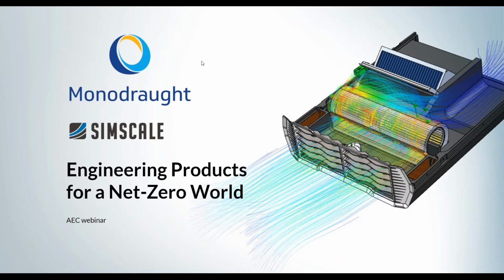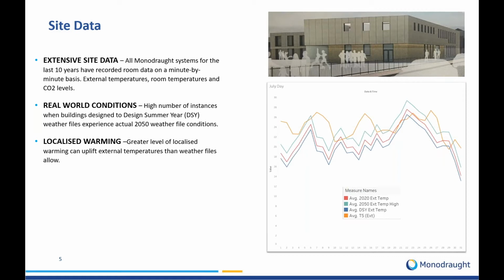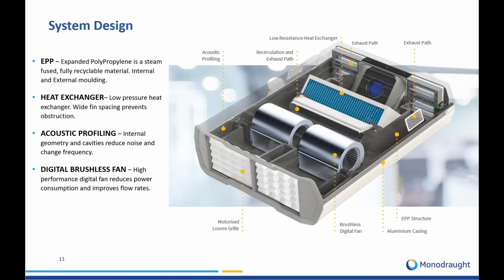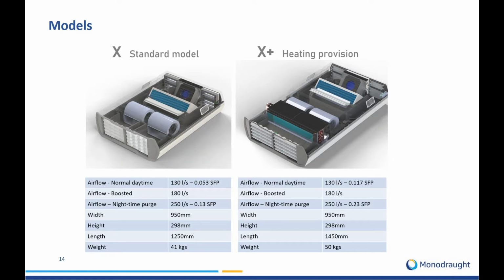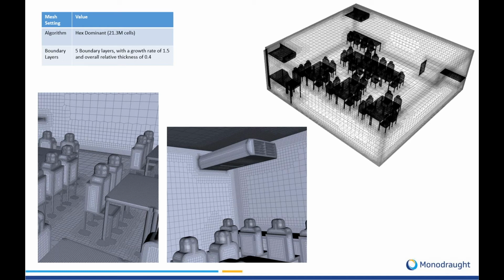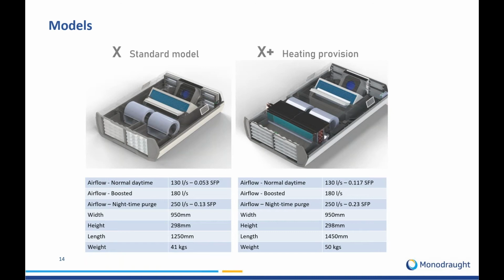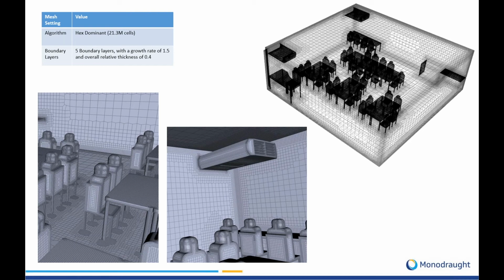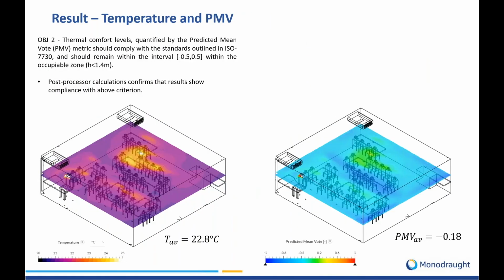Engineering Products for a Net-Zero World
The presentation will showcase  CFD being used to design low-energy products, including the HVR Zero and Cool-phase systems. Both products set a new benchmark for the future generation of low energy hybrid ventilation and cooling systems that integrate ventilation, cooling, and intelligent control strategies. The HVR Zero provides natural ventilation, hybrid mixing ventilation, and low energy mechanical heat recovery ventilation in one compact unit. The Cool-phase system is an award-winning innovative low-energy ventilation and cooling system. It uses up to 90% less energy than equivalent conventional cooling systems, making it one of the most sustainable cooling product solutions available today. Cool-phase does not use refrigerants and has no compressors making it environmentally friendly both in its manufacture and operation.